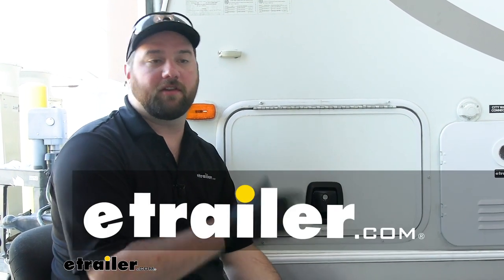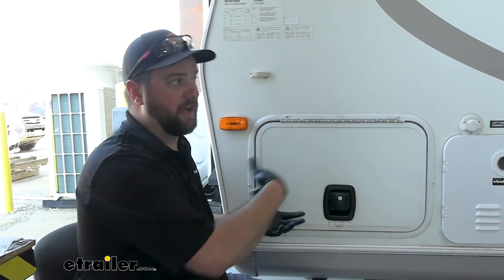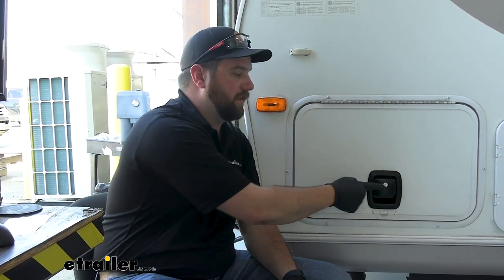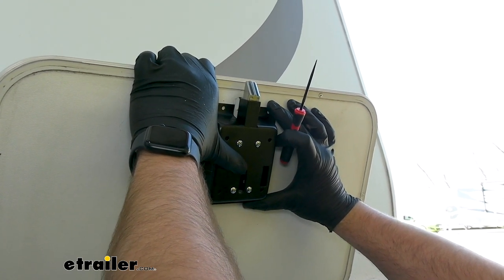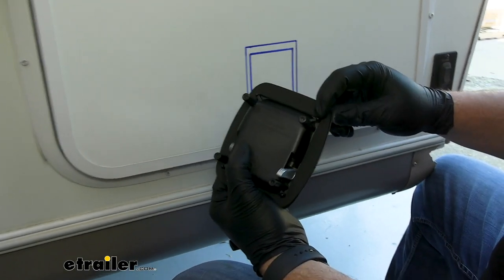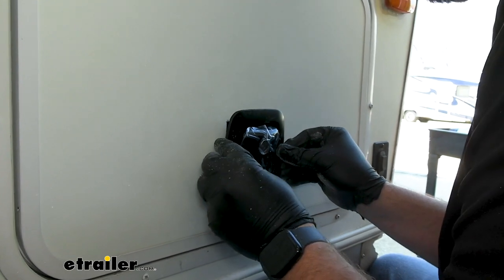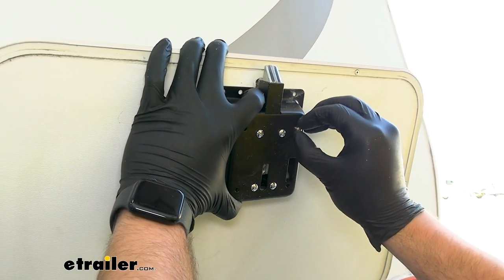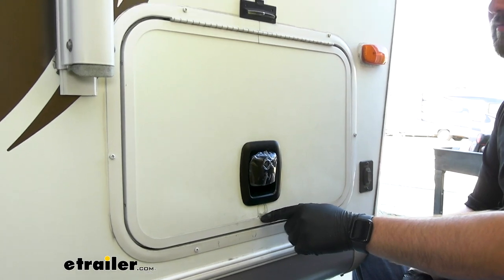Global Link Locking Baggage Lock Actuator Set Installation - 2011 Forest River Flagstaff Classic Sup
Click for more info and reviews of this Global Link RV Door Parts:

Search for other popular Forest River Flagstaff Classic Super Lite Travel Trailer parts and accessories:

Hey guys, this is Jake here with etrailer.  Today we're gonna be taking a look at, and I'm gonna show you how to install the Global Link Locking Baggage Door Latch.  And right off the bat, the biggest difference between this baggage door latch and pretty much all the other ones on our website is gonna be that the other ones are going to be more so replacements for baggage door latches you already have, whereas this one is going to be a more universal fit.  The biggest difference is that the latching mechanism here is going to be on this backing plate, whereas on the other ones it's going to be on the latch itself.  So this will reach through and control it.  But where this comes in handy is with the thickness of your door.

You're gonna be able to fit this latch to many different door thicknesses.  Our door is only three quarters of an inch thick and this did not work.  So we tested it out, tried to make it work and it just wouldn't work for us.  But having a baggage door latch, a slam latch like this is gonna make it so that you can drop it.  You have the creature comfort of a more expensive RV but you can put 'em on your this is an older RV, it's a 2011 so they didn't even have slam latches back then.

And I installed these on my personal camper and I have to say this style of latch is so much easier to use.  You'll find yourself using your baggage doors more often because it's easier to use.  The one thing I don't like about the cam style is that if they're not lined up perfect you're not gonna be able to catch this lip which is what you're have to catch for it to stay closed.  And that's how your doors get all crooked and they won't seal all the way.  This is gonna provide a nice tight seal.

The owner of this RV actually works here at etrailer and they only had a lock here so there wasn't even a quick way when he was out camping to be able to hurry up and quick flip the cam style latch and keep the door closed.  This is gonna allow him to get in and out of his baggage doors without having to always carry his keys to lock up.  And what's really nice about this system is you not only get the creature comforts of being able to just drop your door and it'll close and latch, but you can get all the locks to keyed alike so that all of your door latches are gonna have the same exact key.  This is what our key ring looks like before we replace 'em all, and we're putting four latches on all of the storage base.  There's seven keys on here.

He's gonna be able to take the one off that opens up his front door and then put on the proper one that locks up this baggage door cuz that'll control all of them.  For example, again, I have these on my personal camper and these are the only two keys on my key ring.  I have one for the front door and one for all the baggage stores.  As far as the installation goes, it's not too bad.  The biggest thing is that might make you nervous is that you have to cut a three and a half by three inch hole in the side of your camper.  We'll show you how to measure that out cuz it's not exactly that.  But with that being said, let's go ahead and get into the installation.  To begin our installation, we need to remove our old lock cuz our new latch is gonna be going right in its place.  If you'd like to keep the old lock for extra security you can put the latch to the left or the right of the lock and the rest of the process is gonna be the same.  We'll just take our, take the screw out here, make sure we take this tab off.  Grab a set of channel locks or you can get a wrench and we'll have to take off this nut.  Take this off and then pop our lock out the front.  To get our new latch in place we're gonna have to cut a hole in the door on our camper so we're lining it up.  We already did the driver's side door so we know how big this hole's supposed to be.  What we're doing is we're lining the top of this up, flush with the bottom of the store and we're gonna take something sharp and poke it through, make sure we're still square, see through and then we're gonna poke another hole.  We'll do this for all four holes then we can drill some pilot holes and then get our hole cut out.  Now we can take a small pilot hole, drill through our marks and through to the other side.  This is gonna give us ou